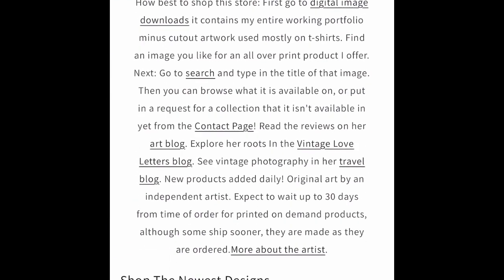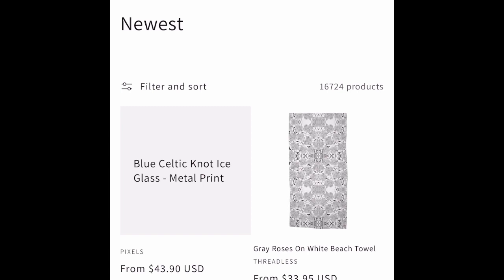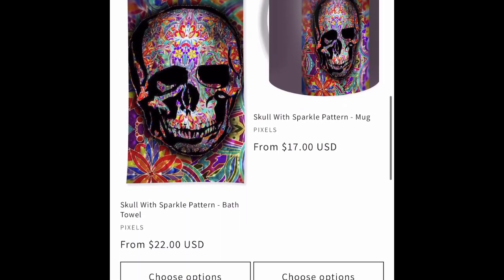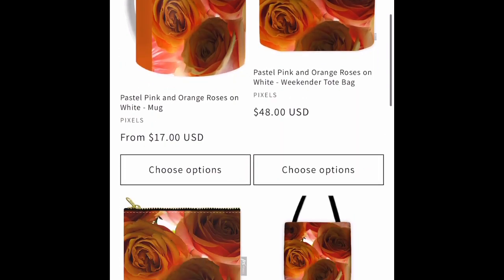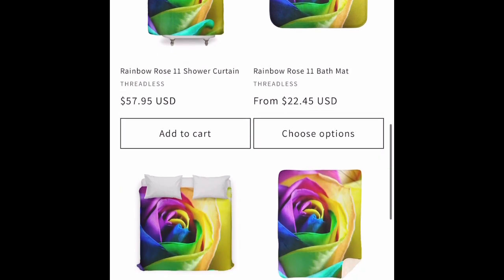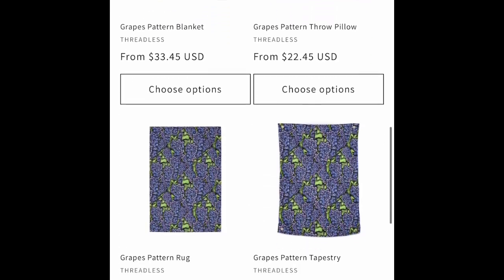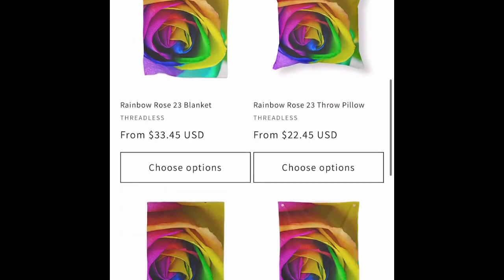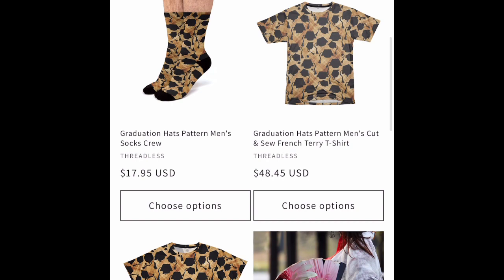New Products Feb 27 2023 Blue Daisy Emporium